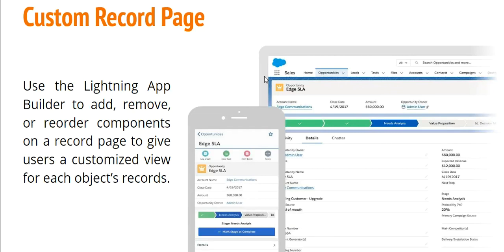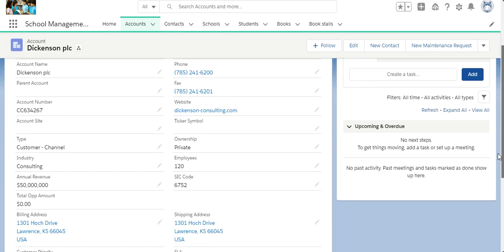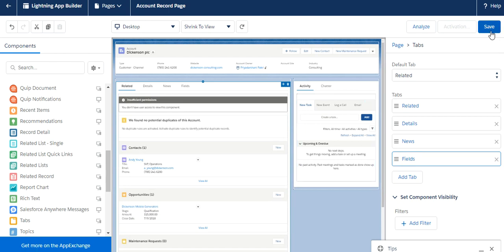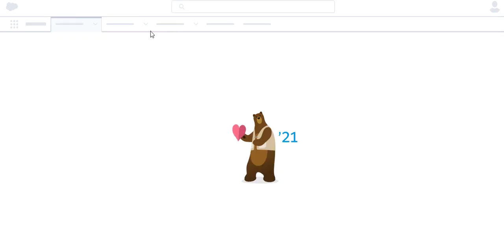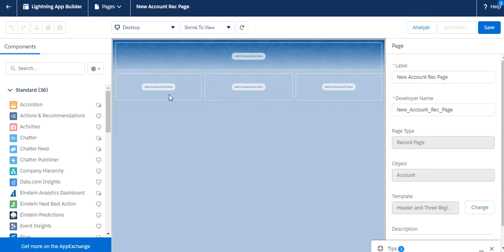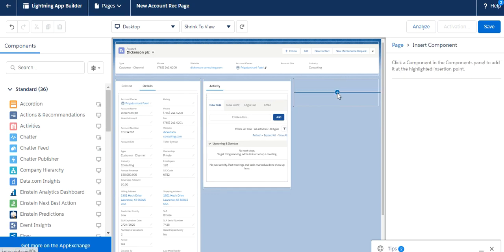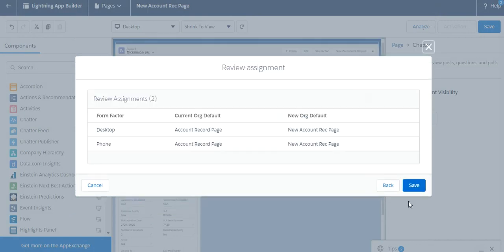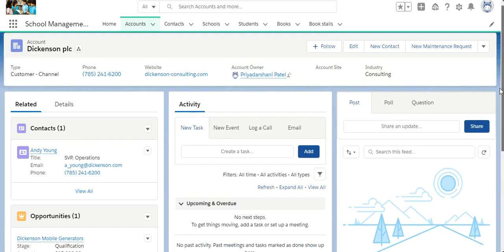Custom Record Page in salesforce | Build Custom Record Page in salesforce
In this video, we are discussing the
Custom Record Page Lightning App Builder
How to create a record page
how to edit existing record page